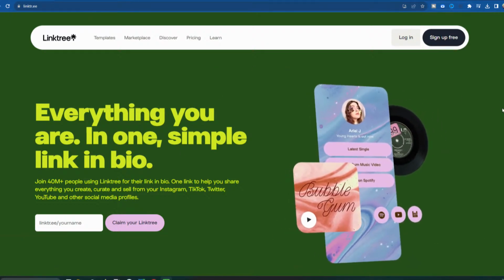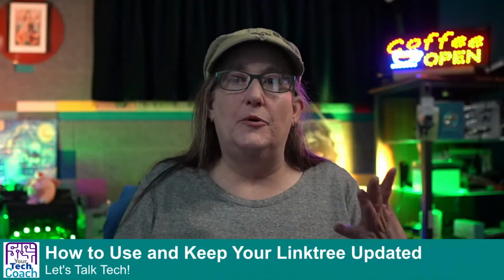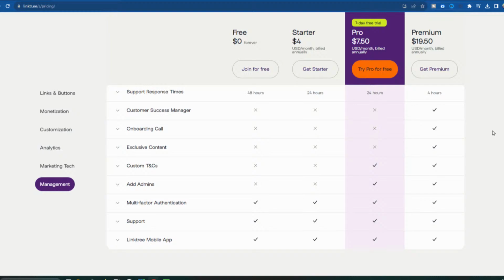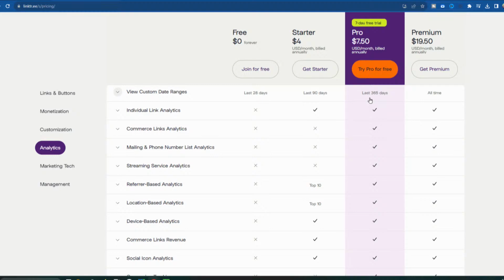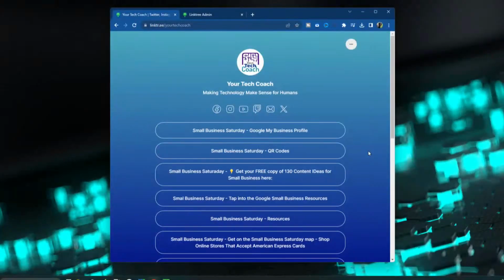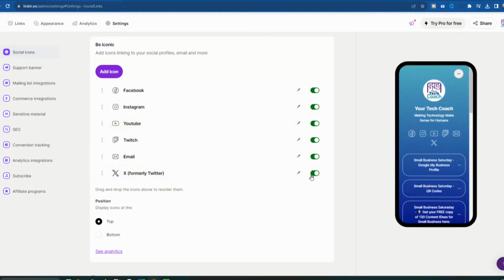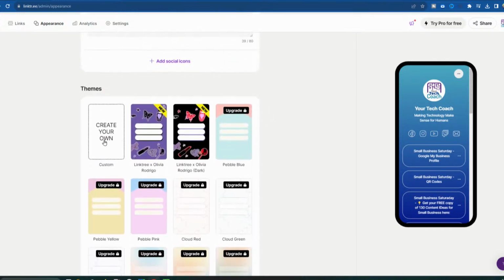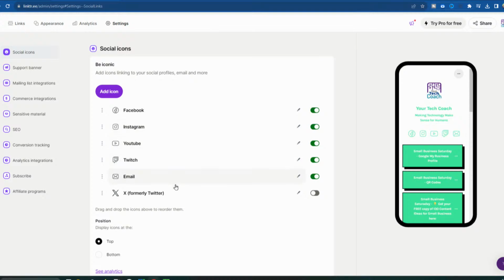How to Use and Keep Your Linktree Updated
Linktree is a free service that allows you to create a single landing page where you can list all of your social media links, website, and other online destinations. This is a great way to make it easy for your followers to find all of your content in one place.

In this video, I'll show you how to use and keep your Linktree updated. I'll cover everything from creating your account to adding links and customizing the look and feel of your page. I'll also share some tips for using Linktree effectively to promote your personal brand or business.

What would you like to see in the next Video?

🔹 Want to go live without the hassle? Have tech questions/issues you need help with? Set up an appointment so we can talk